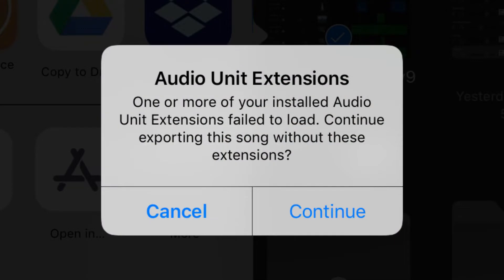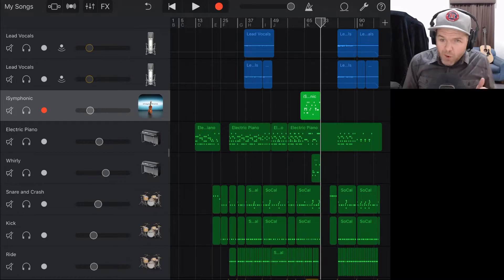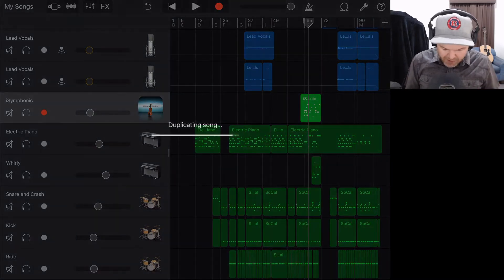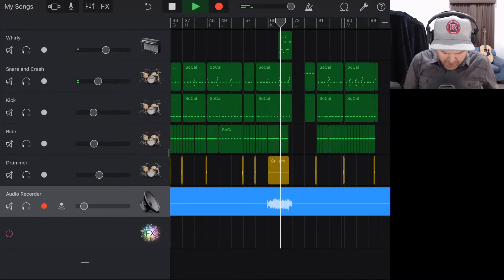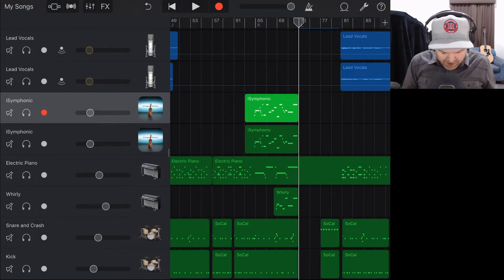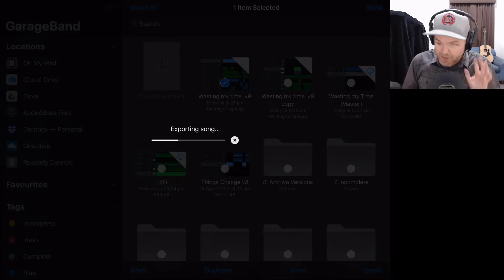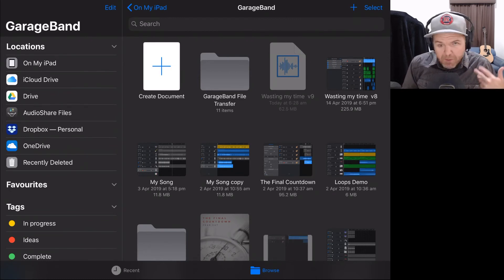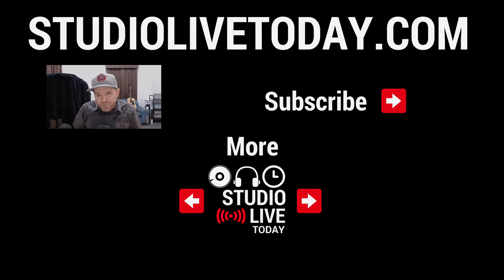Audio Unit Extensions - Errors when exporting with AU plugins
How to manage Audio Unit plugin errors, and share your projects with others who don't have the same AUv3 plugins.

There's no doubt that Audio Unit plugins are cool, but with so many different plugins available, they are not always super stable. If you are having errors when trying to export your songs with AU plugins, this workaround could be just what you need.

In this video, I show how to use the "merge" function to convert an Audio Unit track to a regular audio track. This helps ensure the export will be successful, and also means you can now share that project with another user who doesn't have the AU plugin.

== Pete Recommends ==

== Web & Social ==